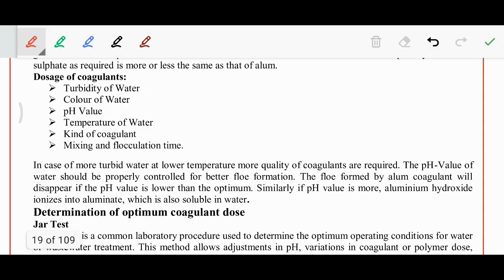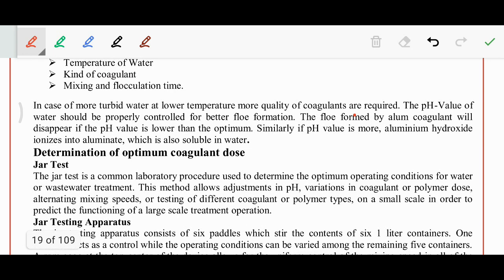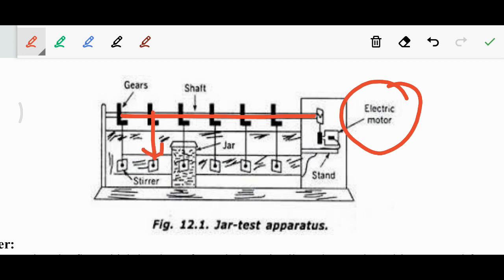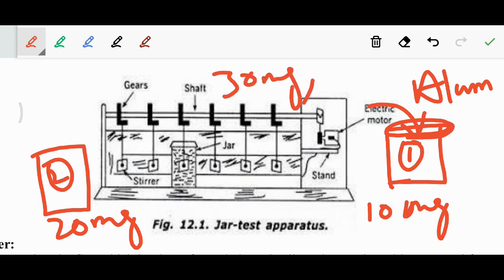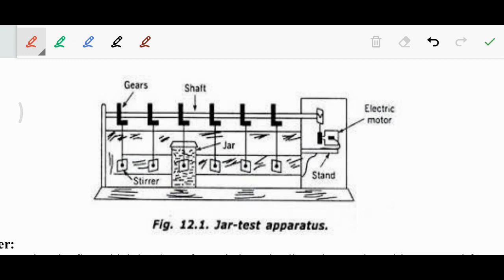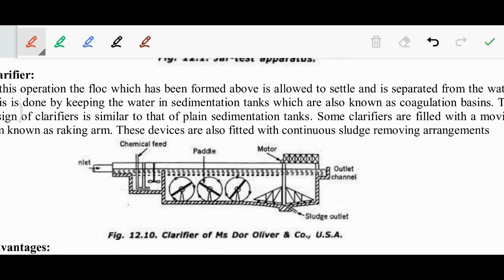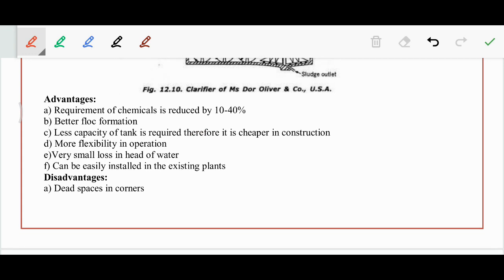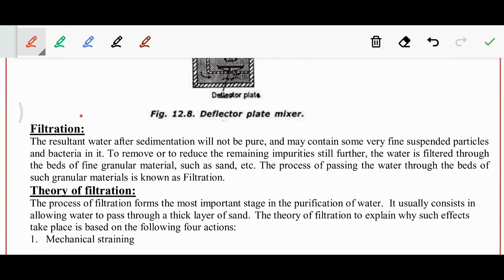Cougulation of Water | UNIT-II PART-2 | EE | by NAYEEM sir.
JNTUH SYLLABUS.
ENVIRONMENTAL ENGINEERING(CE602PC) R16

Class: III Year B. Tech. II Semester